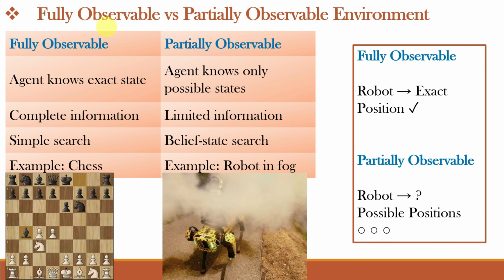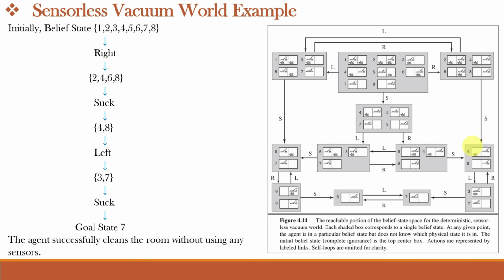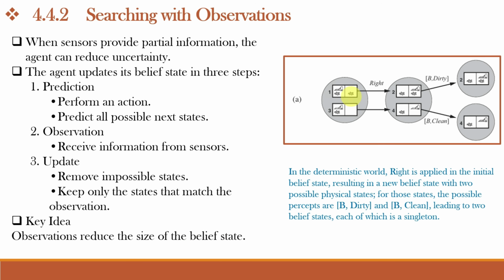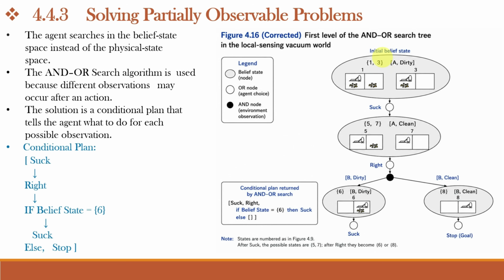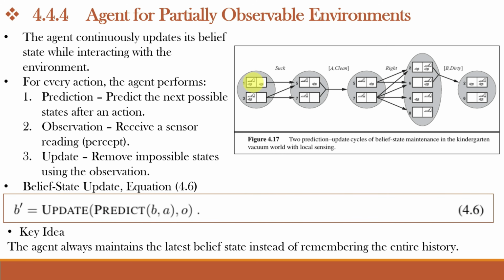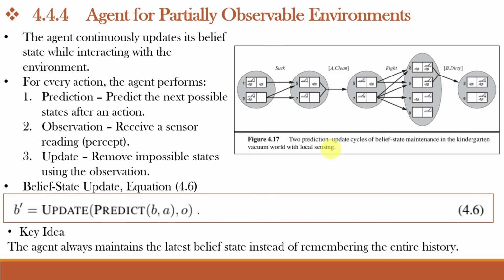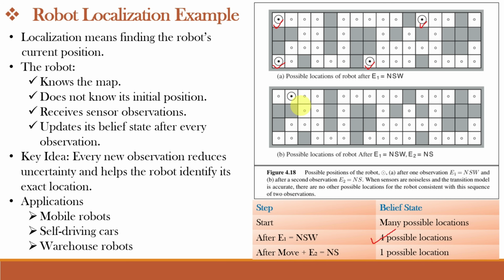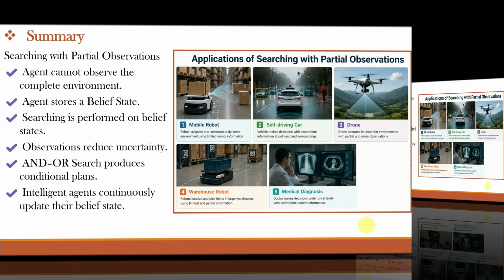Searching with Partial Observations in Artificial Intelligence || Beyond Classical Search || AIML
Searching with Partial Observations in Artificial Intelligence || Beyond Classical Search || AIML || Local Search Algorithm || Beyond Classical Search
Fully Observable vs Partially Observable Environment
Belief State
4.4.1   Searching with No Observation (Sensorless Search)
Sensorless Vacuum World Example
4.4.1   Searching with Observations
Belief State Update Process
4.4.3    Solving Partially Observable Problems
4.4.4    Agent for Partially Observable Environments
Robot Localization Example